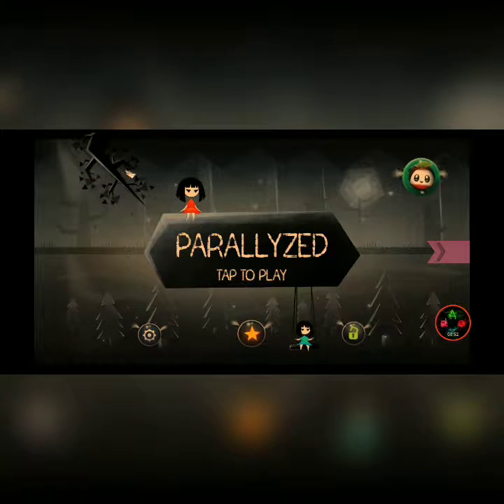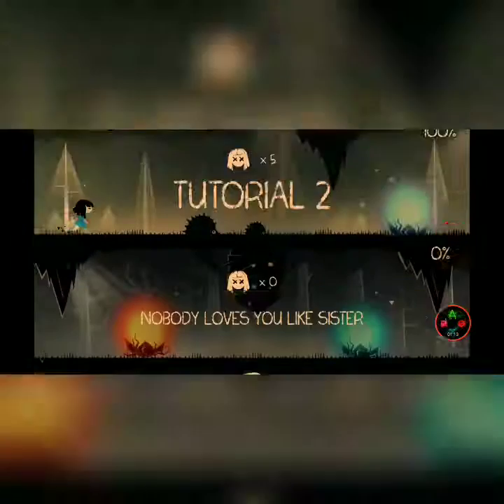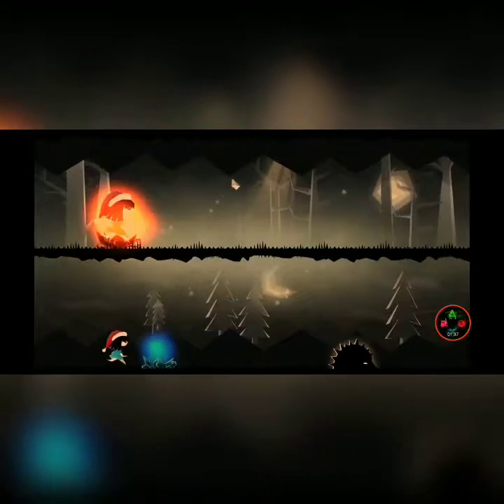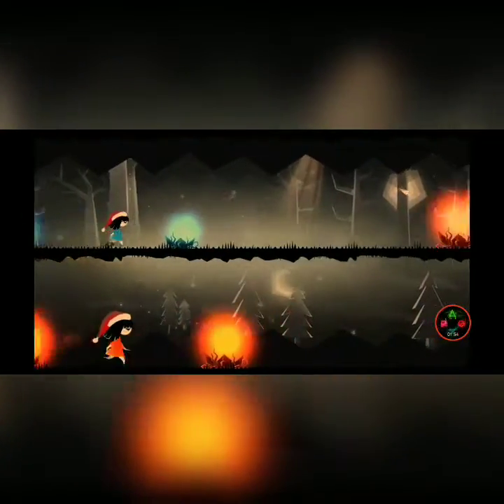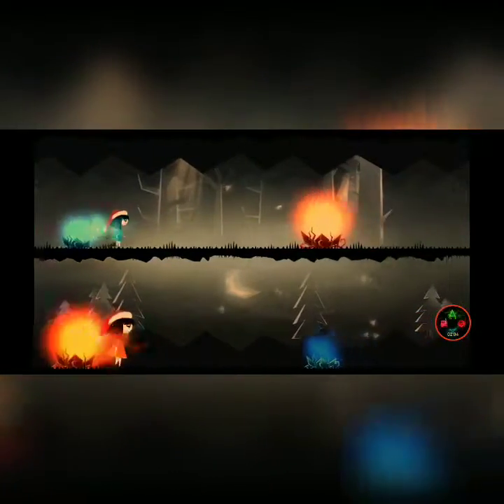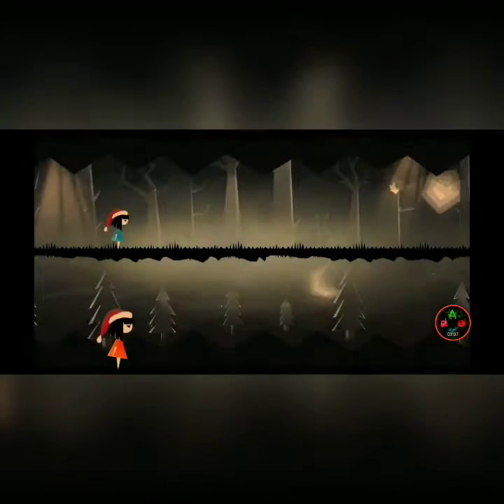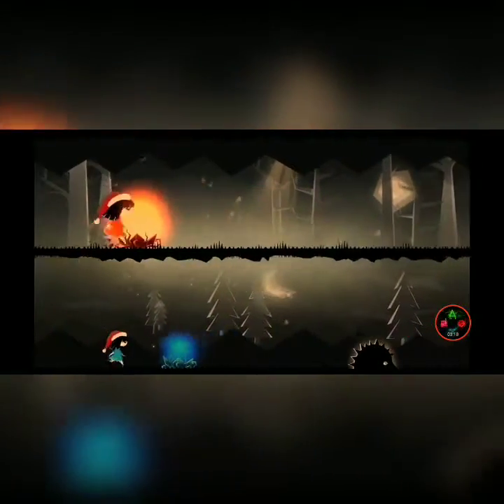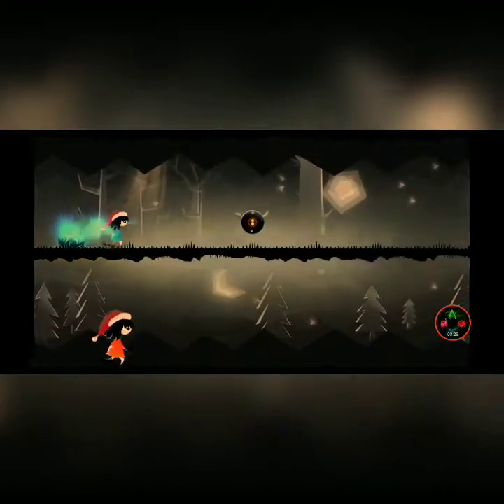Sisters working in tandem in Parallyzed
A sister realizes the error of her ways and works to bring back her sister from a coma.